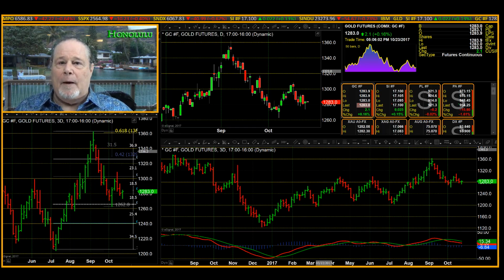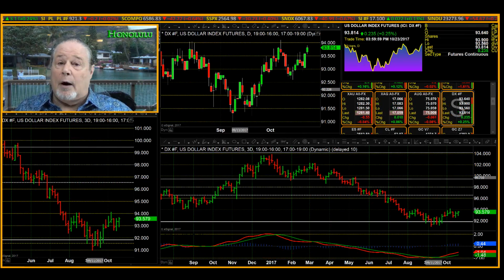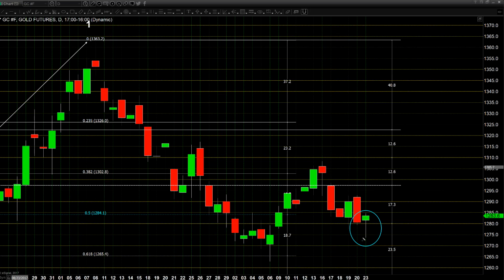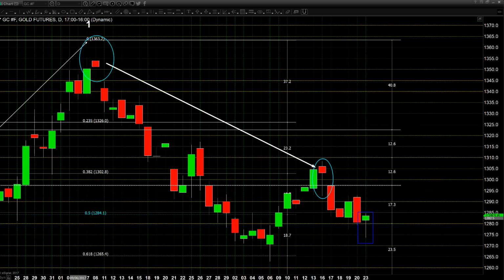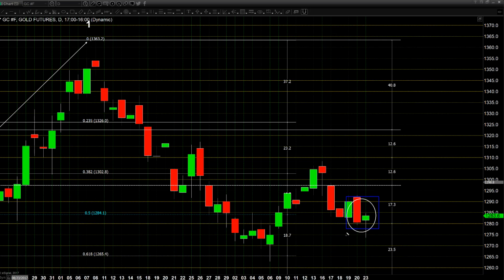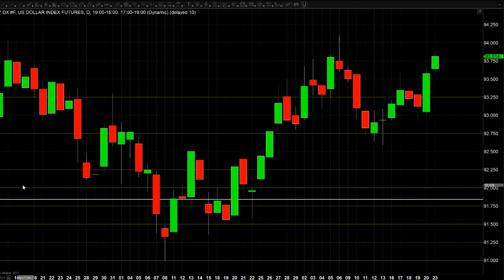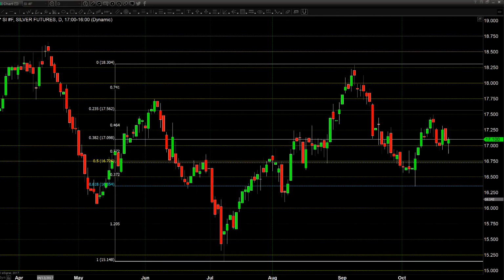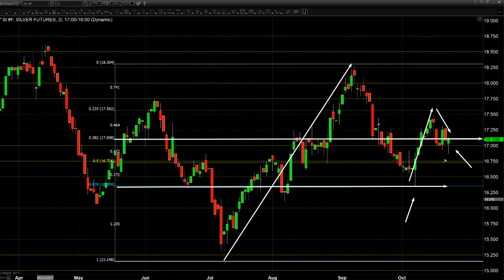Equity Weakness Supportive of Higher Gold Pricing - 10/23/2017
After trading to an intraday low of $1273.60, gold prices recovered as the U.S. equities markets went negative, closing up three dollars at $1283.50. Some analysts claim it was short covering from futures traders along with bargain hunters bidding up the precious yellow metal that led to this recovery. According to Jim Wyckoff of Kitco News, “Gold prices were ending the U.S. day session modestly higher Monday. Silver prices were posting slight gains. Both markets were near their session highs after they hit two-week lows early on.